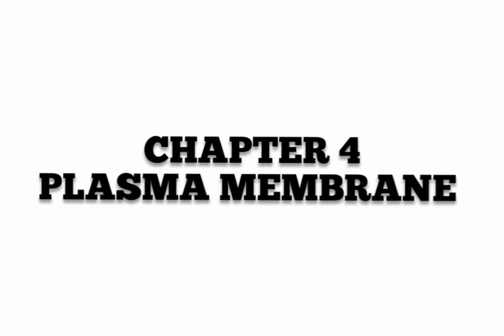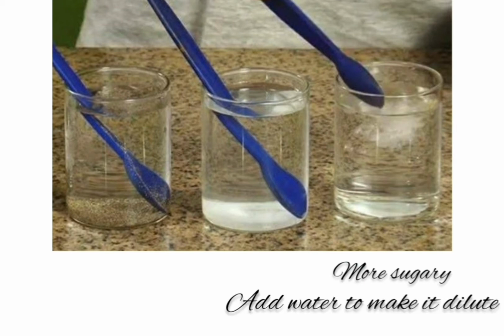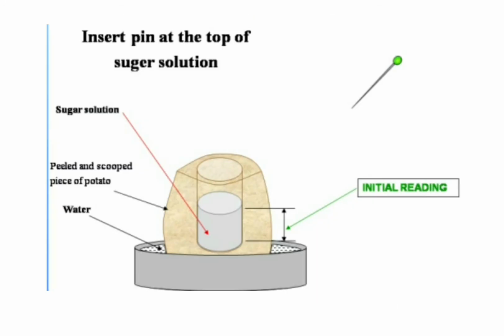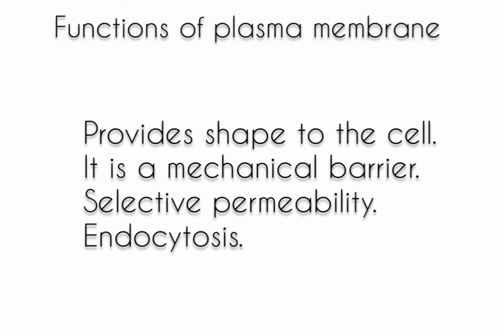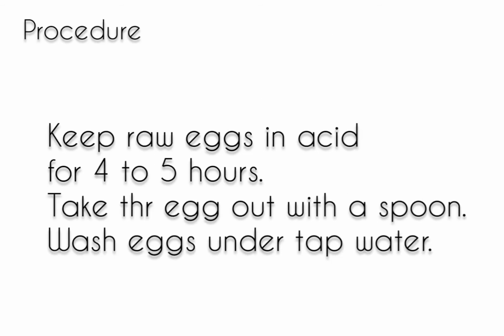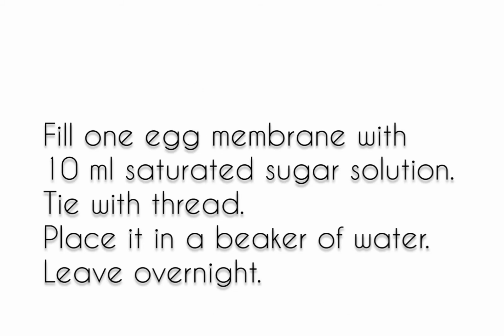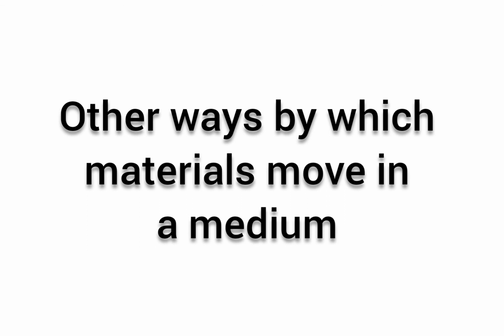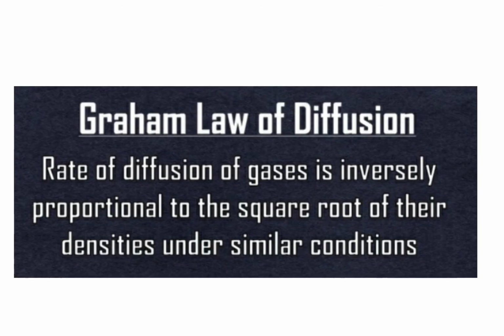Class IX Biology. Chapter 4.